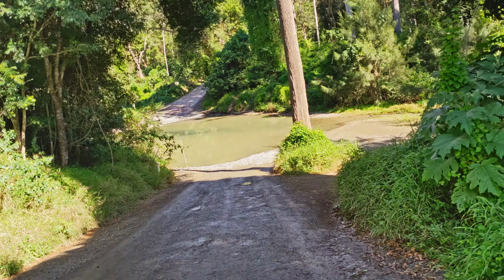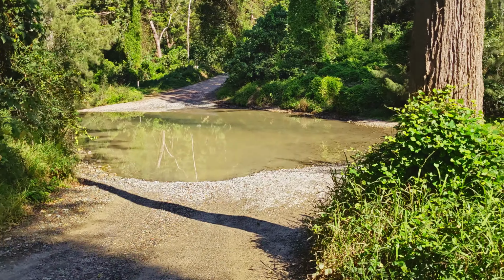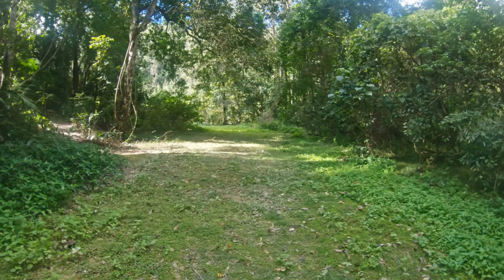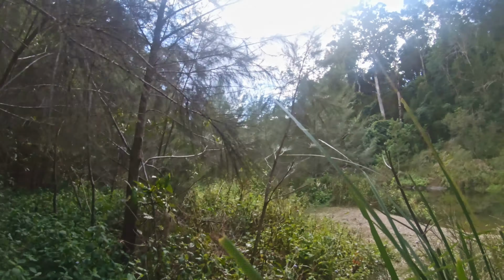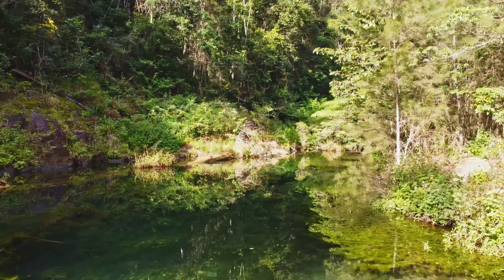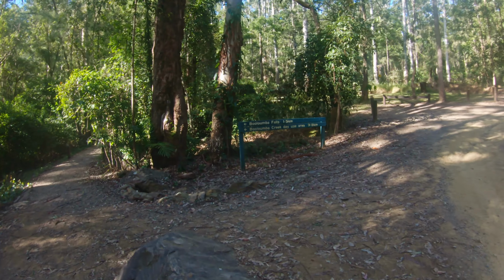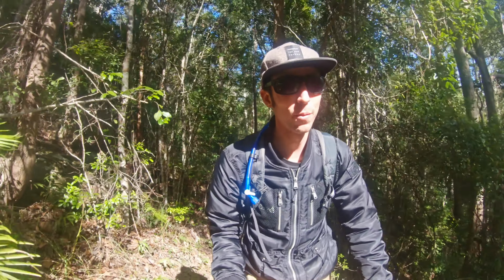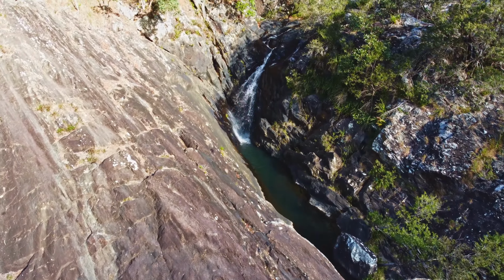Towering Waterfalls, Crystal Clear Creeks and Endless Views!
This is one of those hidden gems located in south east Queensland. In this video I visit Conondale national park and trust me when I say this isn't one you want to miss. We get the drone up a few times and the creeks are so clear you can count the gravel.